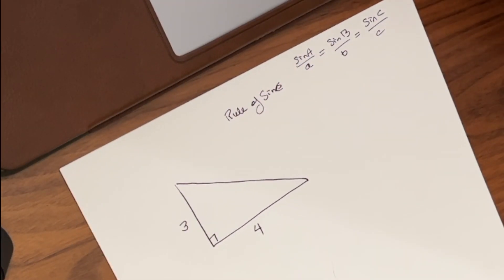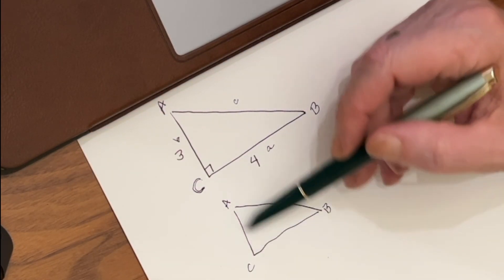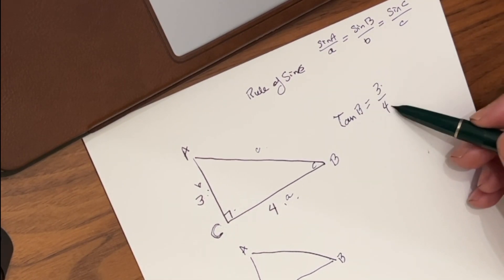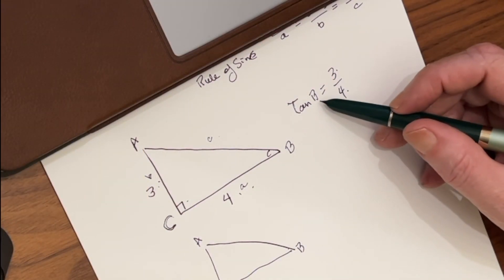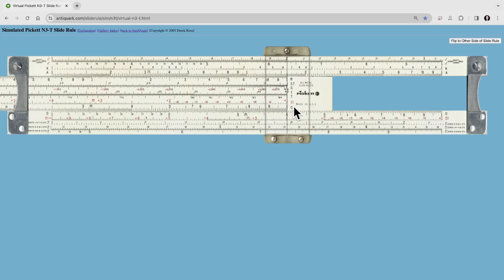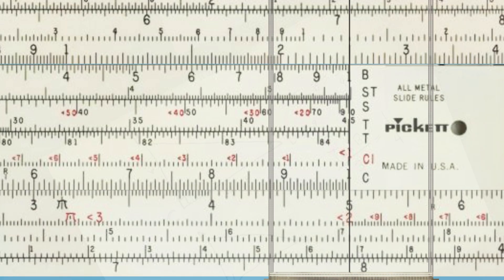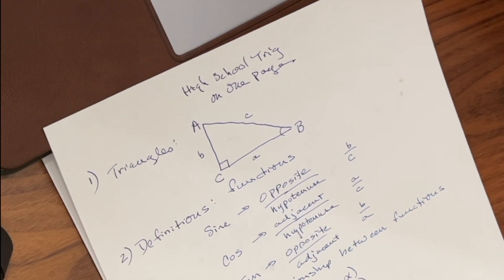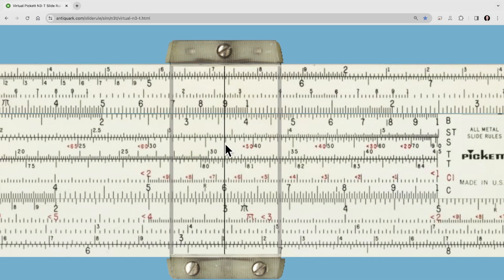Use What You Have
With Trigonometry, you don't always have the abiltiy to determine your answer with the information given.  Take what you have, and use it to find a value you need to solve the problem.  In this case, we use the tangent function to find an angle, and then use that angle via the rule of sines to solve our problem.

We also introduce the cosine on the slide rule in this episode.  In the next installment, we will examine the tangent and cosine function on the slide rule in more detail.